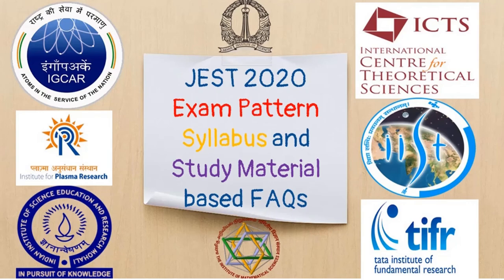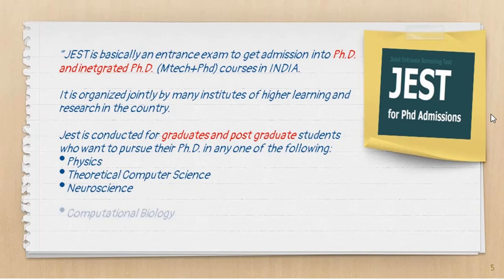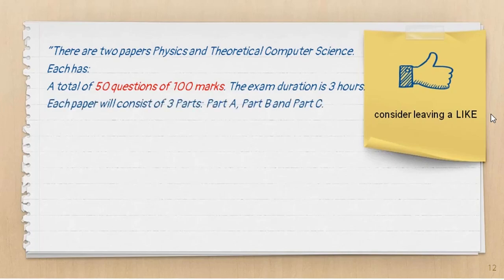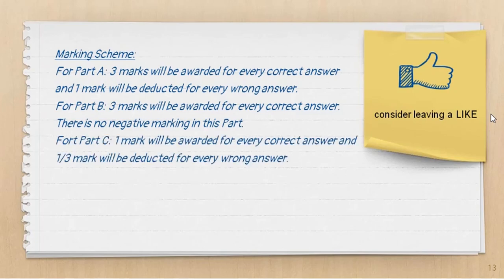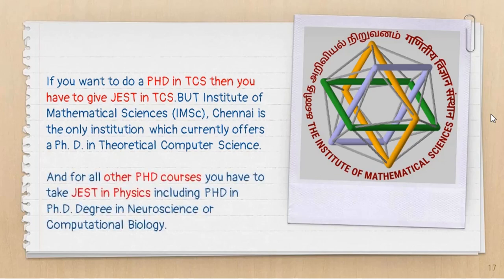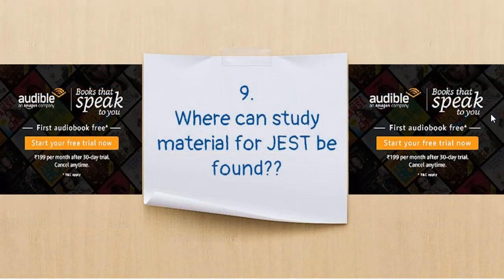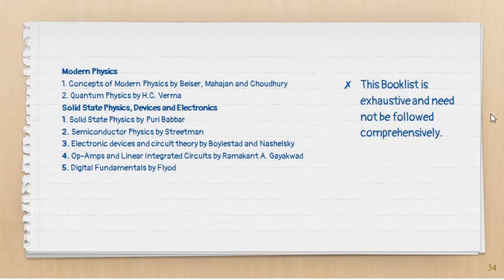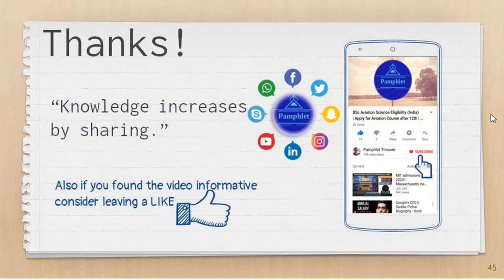What is JEST Exam | JEST exam syllabus | Books for JEST exam| Jest Exam Eligibility & Sample Papers.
So in my previous video we have discussed about various PHD courses that you can get into through Jest and their eligibiility requirements.In this video we will discuss some general FAQs about jest.Watch full video to get a clear view about how to do PhD in India and details about:

What is JEST?
When is it conducted?
What are the Ph.D. courses and their eligibility requirements?
Is there any age limit for taking JEST examination?
What is the exam format?
What is the syllabus for JEST 2020?
Where can study material for JEST be found?
What is the validity period of JEST score?

STUDY MATERIAL LINKS :

Recommended Books for JEST 2020 (Theoretical Computer Science)

Introduction to the Theory of Computation
– Michael Sipser

Introduction to Algorithms - Cormen, Rivest et al

Recommended Books for JEST 2020 (PHYSICS)

Mathematics Methods in Physics – Arfkan

Quantum Mechanics – Griffiths

Physics of Atoms & Molecules – Brands & Jocquim

Classical Mechanics – Goldstein

Integrated Circuits – Botkar

Previous Video on Jest exam Phd courses and ELigibility:
Joint Entrance Screening Test(JEST) 2020 for Ph.D. in Physics,Computer & Neuroscience.Eligibility.